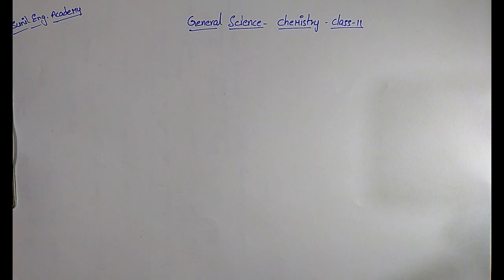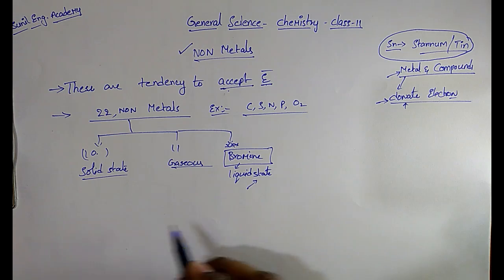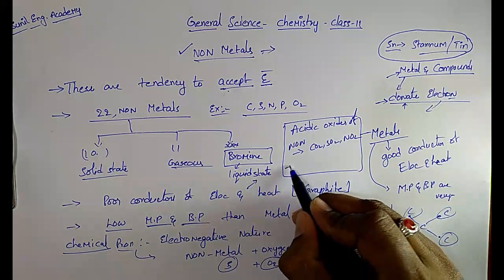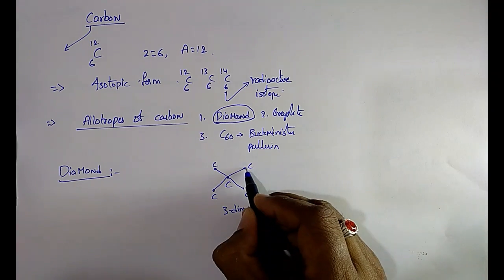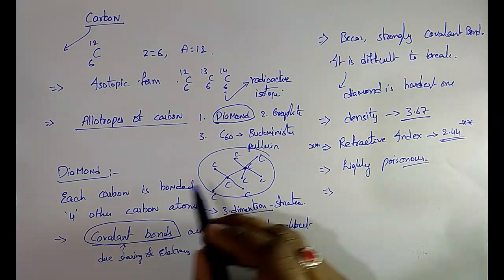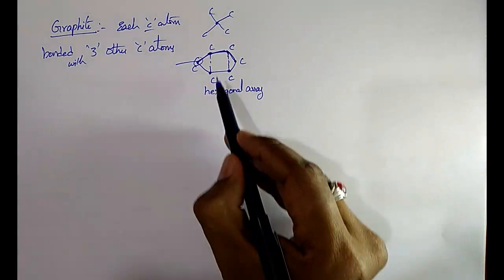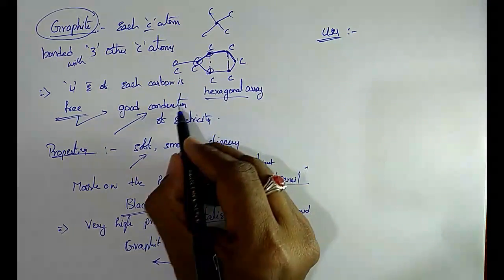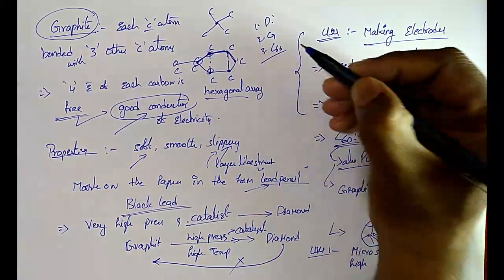RRB NTPC CLASSES IN ENGLISH/RRB JE CBT 2 CLASSES/SSC CGL/SSC CHSL/GENERAL SCIENCE-CHEMISTRY CLASS 11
U CAN ALSO FOLLOW ME IN AN UNACADEMY FOR RRB JE 2019/RRB NTPC PREPARATION VIDEOS click on the

 FOR RRB JE/NTPC  CBT 1 BEST BOOKS

1.EDURISE PUB
2.G.K PUBLICATIONS

ONLY FOR CBT 2 TECHNICAL
MECHANICAL ENG
1. R.S KHURMI
2.R.K JAIN
3.SSC JE PREVIOUS PAPERS WILEY (FOR DIPLOMA LEVEL JOBS)

CIVIL ENG
1. R.S KHURMI
2.OBJECTIVE TYPE KHANNA’S PUB
3.S.P GUPTHA
4.SSC JE PREVIOUS PAPERS

COMPUTER SCIENCE ENG

ELECTRICAL ENG
BOTH B.TECH AND DIPLOMA LEVEL ELECTRICAL ENGINEERING BY J.B GUPTHA

ELECTRONICS ENG
1. ELECTRONICS AND COMMUNICATION ENG BY R.K RAJPUTH (ONLY OBJECTIVES)
2.FOR BOTH THEORY AND CONCEPT ELECTRONICS AND COMMUNICATION BY J.B.GUPTHA

U CAN FOLLOW ME IN AN UNACADEMY(platform like youtube ) FOR ECE/EEE RRB JE 2019 CBT 2 PREPARATION click on the below link and enroll or follow